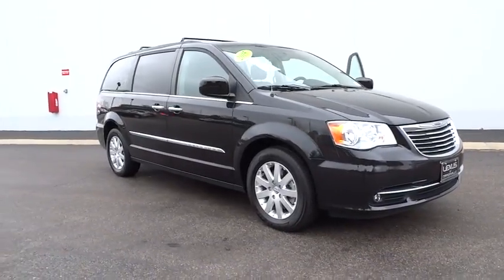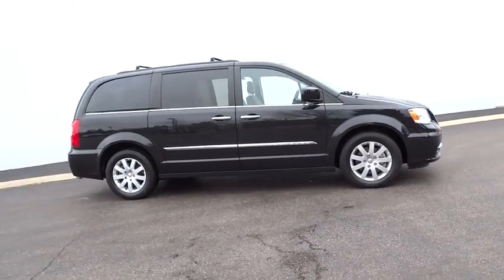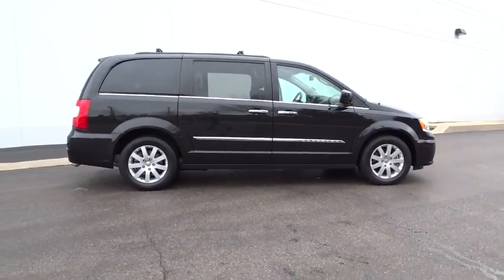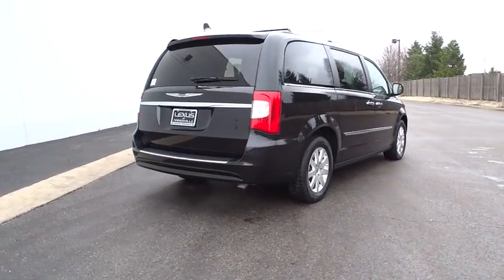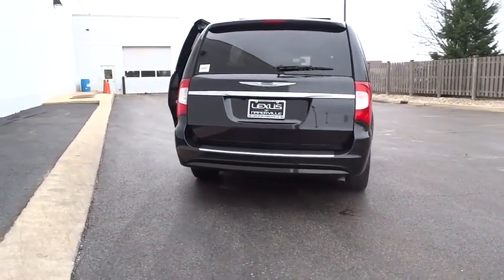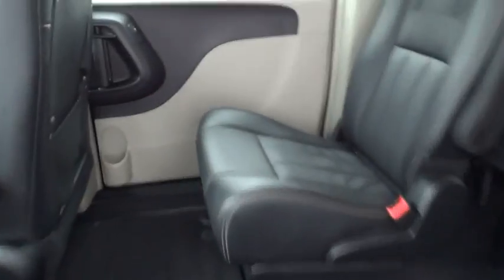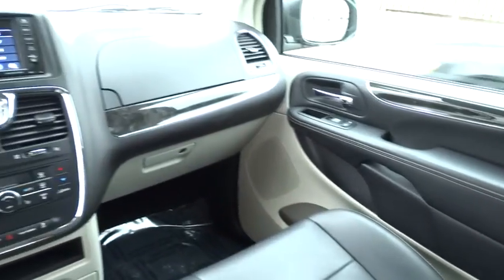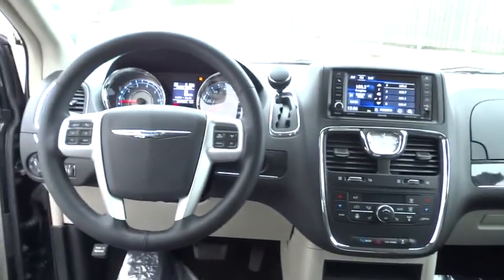2015 Chrysler Town & Country Naperville, Aurora, Joliet, Downers Grove, Bolingbrook, IL P5396A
2015 Chrysler Town & Country
2015 Chrysler Town & Country Touring - Stock#: P5396A - VIN#: 2C4RC1BG4FR583668

2015 Chrysler Town & Country Touring FWD New Price! CARFAX One-Owner. Odometer is 9004 miles below market average! Priced below KBB Fair Purchase Price!** REAR ENTERTAINMENT / DVD**, ** ACCIDENT FREE ONE OWNER CARFARX **, ** LEATHER **, Black Leather.
Body-Colored Power Heated Side Mirrors w/Manual Folding,Fixed Rear Window w/Fixed Interval Wiper  Heated Wiper Park and Defroster,Leather/Metal-Look Steering Wheel,Entertainment System w/DVD And Digital Media,Radio: Uconnect 430 CD/DVD/MP3/HDD,Bucket Folding Captain Front Facing Manual Reclining Tumble Forward Leather Rear Seat w/Manual Fore/Aft and Stow ft.n Go Manual Fold Into Floor,Leather gear shift knob,Parkview rear back-up camera,Uconnect w/Bluetooth Wireless Phone Connectivity,Leather Trimmed Bucket Seats,4-Wheel Disc Brakes w/4-Wheel ABS  Front Vented Discs  Brake Assist and Hill Hold Control,Low Tire Pressure Warning